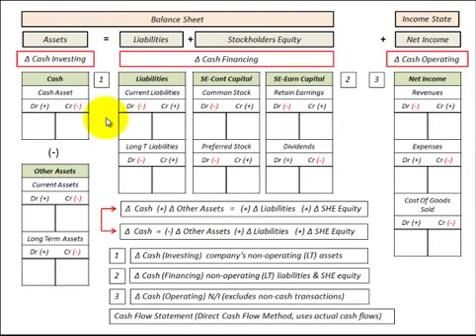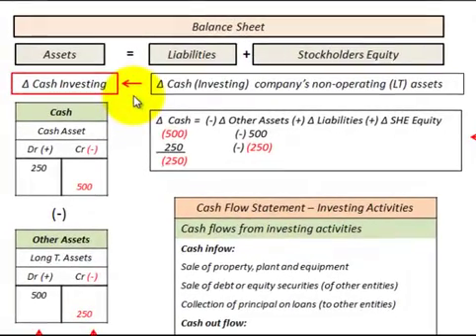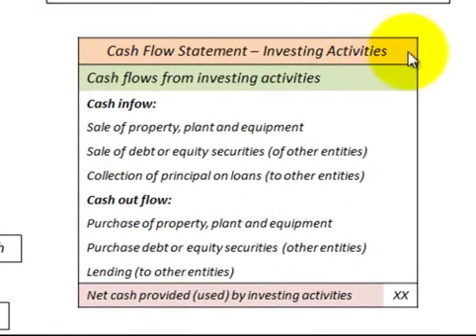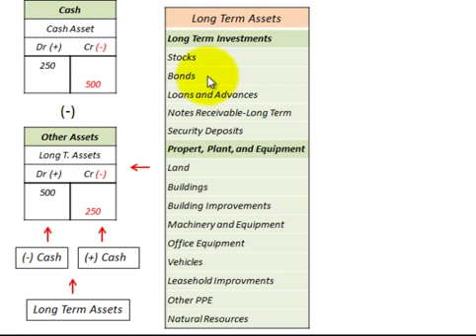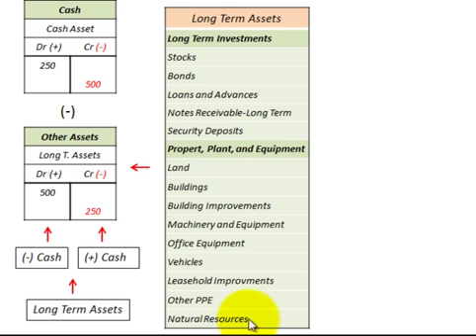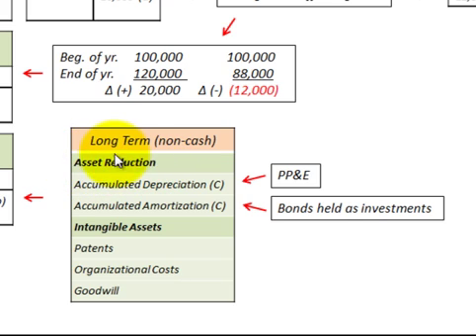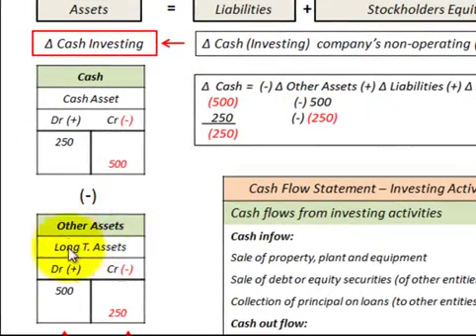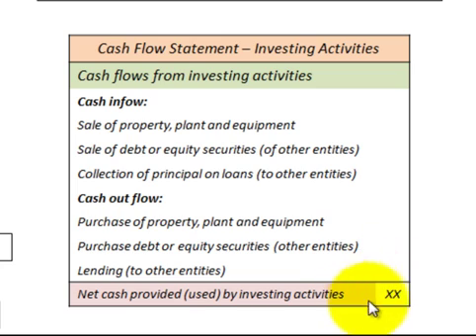Cash Flow Investing Activities For Cash Flow Statement Accounting Calculations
Using the direct cash flow method to develope Cash Flow Investing Activities section of Cash Flow Statement thru modifying the accounting equation where assets are broken down between cash plus other assets (cash + other assets = liabilities + shareholders equity), detailed example uses the equation to determine the change in cash flow for investing  activities by looking at the change for each account (easy to understand and deterimne investing cash flows using the equation), example uses the actual cash flow for each account and shows how to use this equation to determine whether an account amount should be added or subtracted for investing activities to deterime the cash flows, balance sheet template with journal entries showing the cash flows for investing activities is used with the formula (actual amounts), detailed example with a list of accounts (liabilities and stockholder equity) what is included for cash inflows and outflows for net cash provided or used, accounting detailed for cash flow investing activities by Allen Mursau